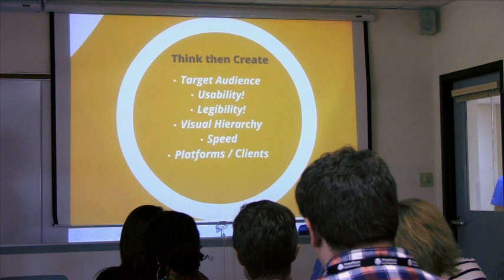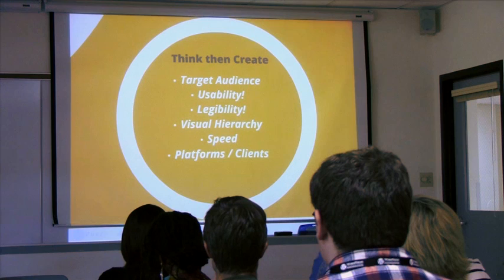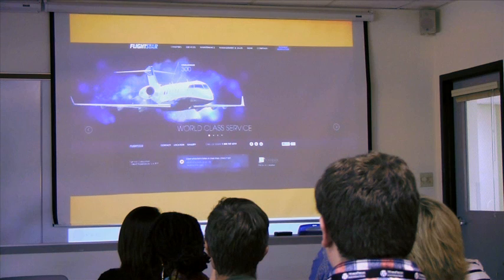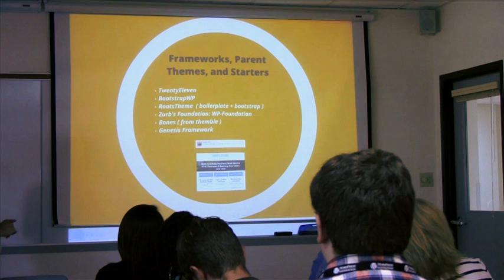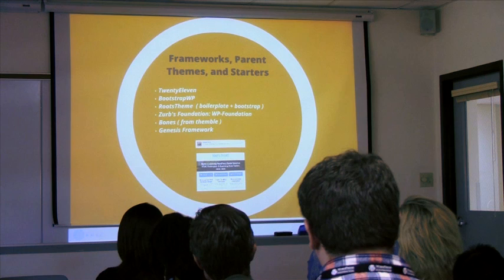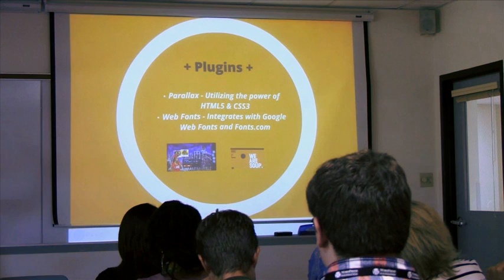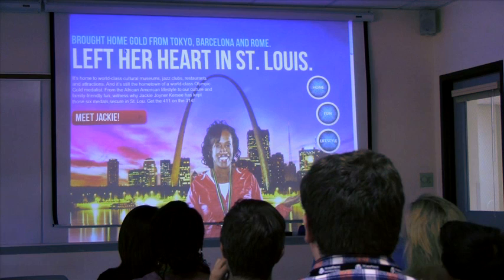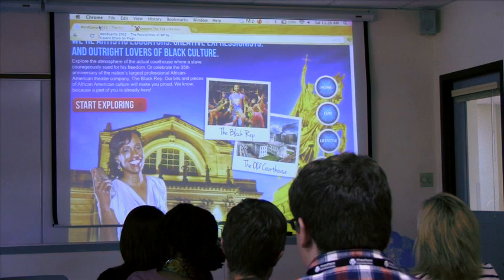Casara Drury #2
Design Envy #2